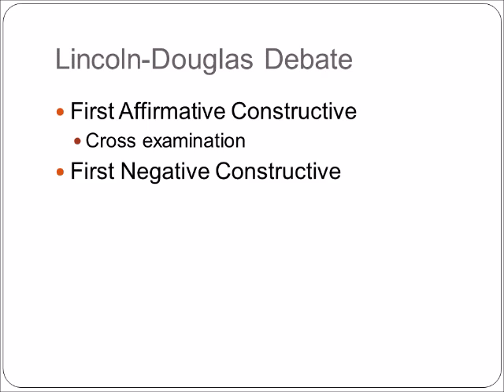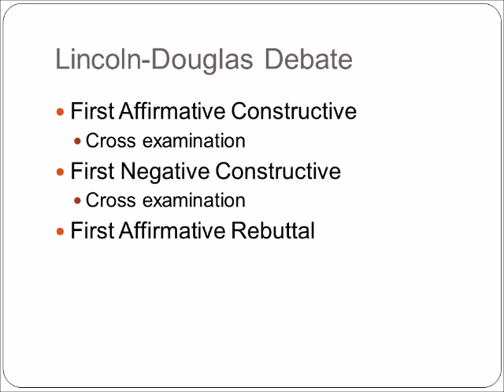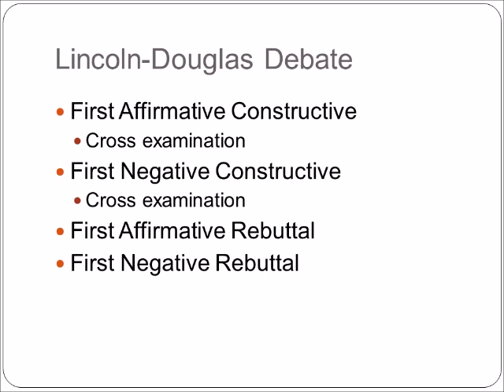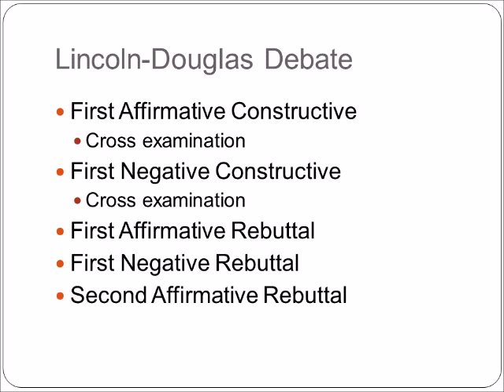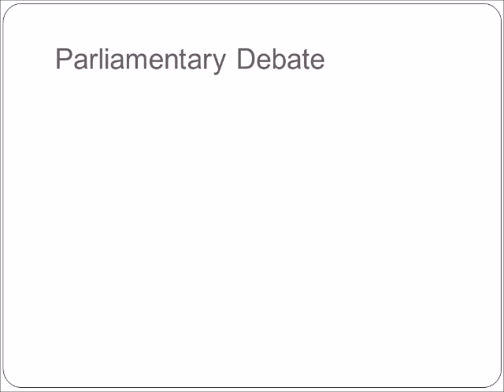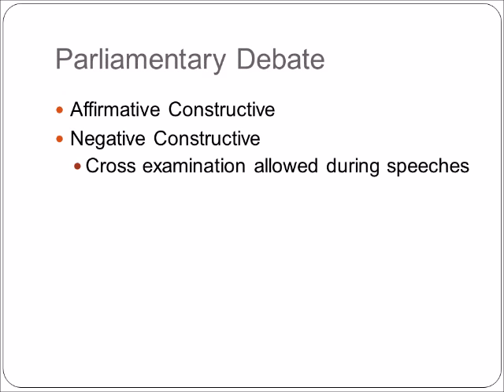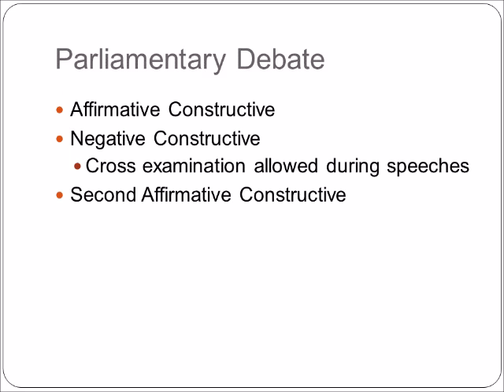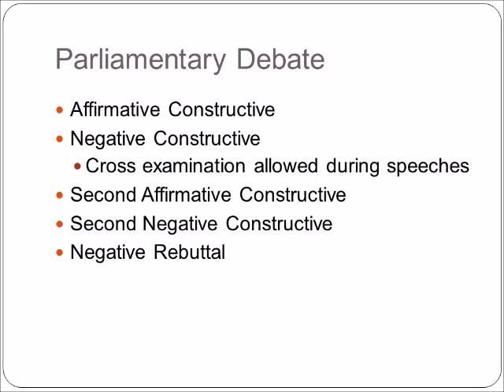Debate Formats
Lincoln-Douglas and Parliamentary debate